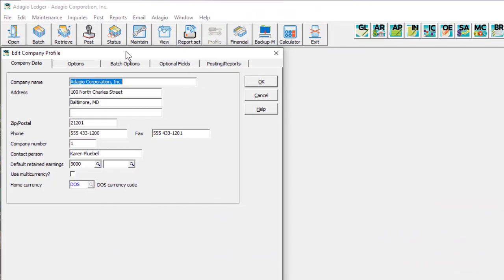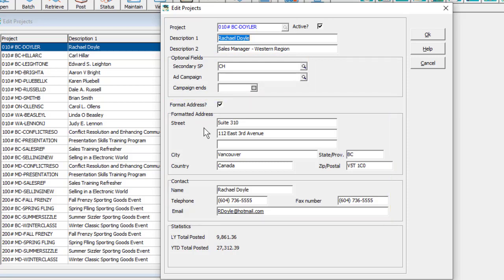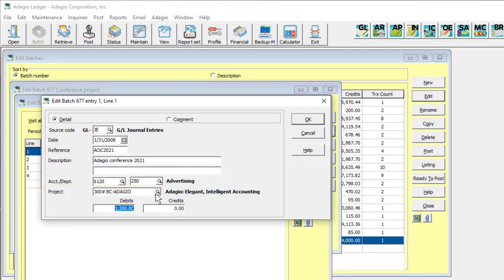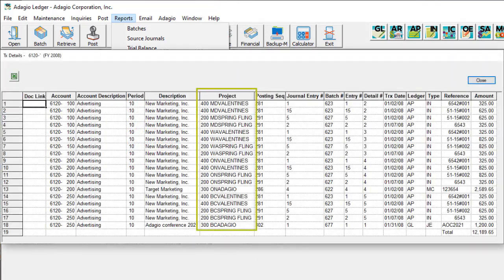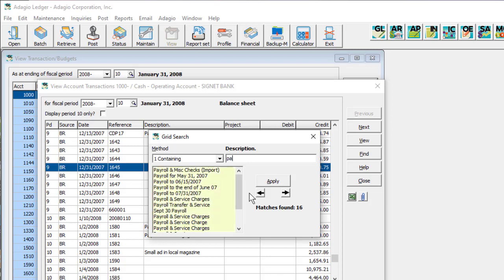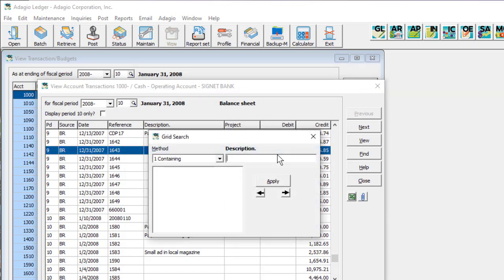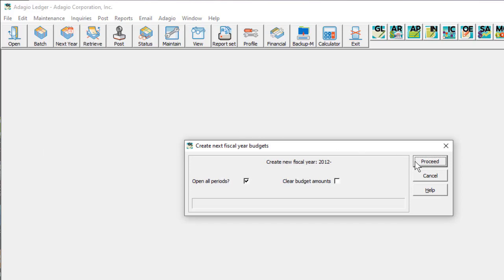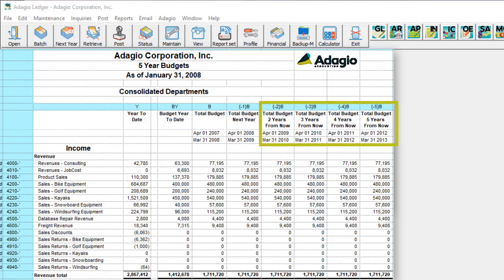What's new in Adagio Ledger 9.3B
This upgrade for Adagio Ledger 9.3B has a brand new feature for tying together accounting transactions belonging to particular groups of interest.